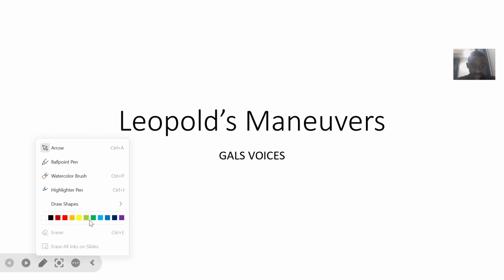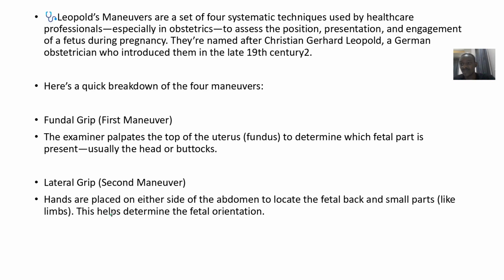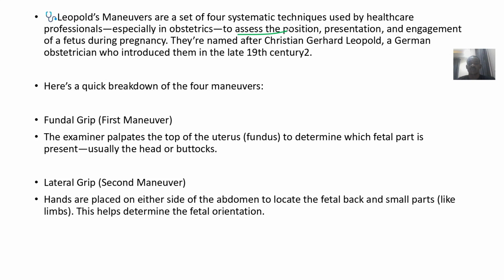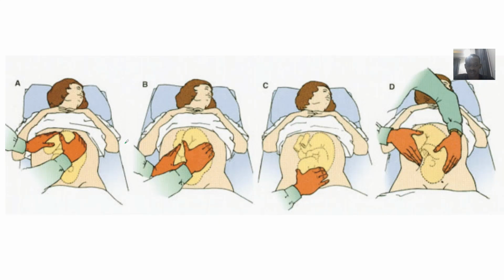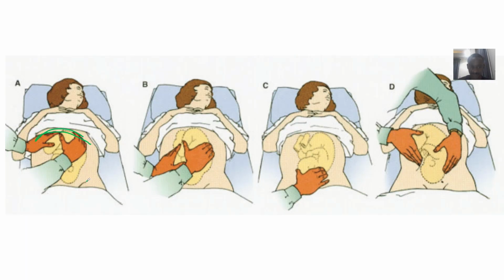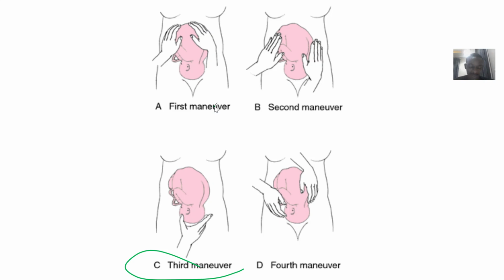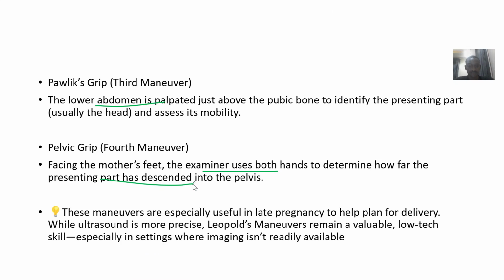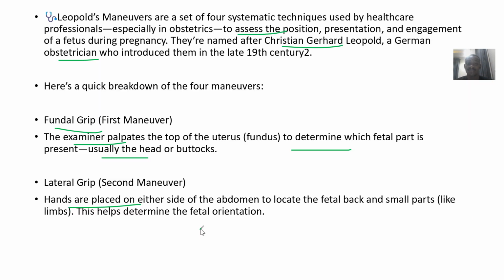Leopold’s Maneuvers ;Lateral ,Fundal, Pawlik’s, Pelvic Grip 1st, 2nd, 3rd, 4th Maneuver in pregnancy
Leopold’s Maneuvers are a set of four systematic abdominal palpation techniques used by healthcare providers—especially midwives and obstetricians—to assess the position, presentation, and engagement of the fetus during pregnancy2.

🧭 Purpose

Determine fetal lie (longitudinal, transverse, or oblique)

Identify presentation (cephalic, breech, shoulder)

Locate the fetal back for monitoring

Estimate fetal size and engagement in the pelvis

🖐️ The Four Maneuvers

Fundal Grip

Palpate the top of the uterus to identify which fetal part is in the fundus (head or buttocks).

Lateral Grip

Feel both sides of the abdomen to locate the fetal back and limbs.

Pawlik’s Grip (First Pelvic Grip)

Grasp just above the pubic bone to determine the presenting part and its mobility.

Pelvic Grip (Second Pelvic Grip)

Face the mother’s feet and press downward to assess how far the presenting part has descended into the pelvis.

🧠 Clinical Tips

Best performed after the mother has emptied her bladder.

More challenging in cases of obesity or polyhydramnios.

Should be done with warm hands and gentle pressure to ensure comfort.